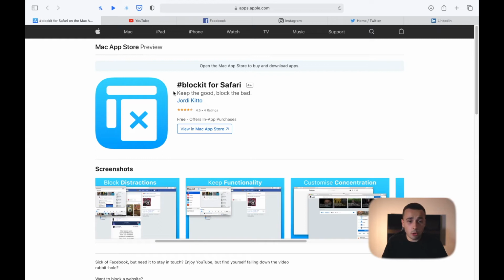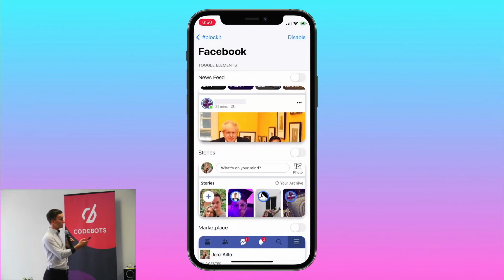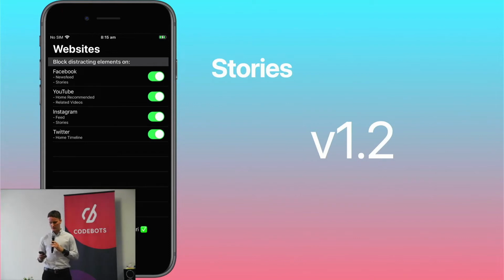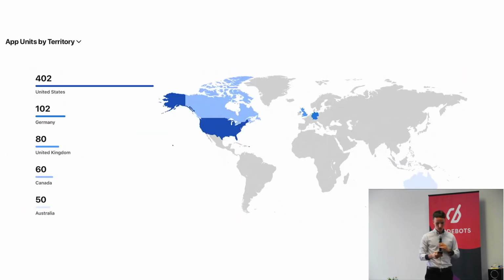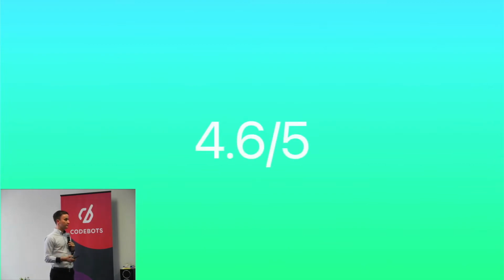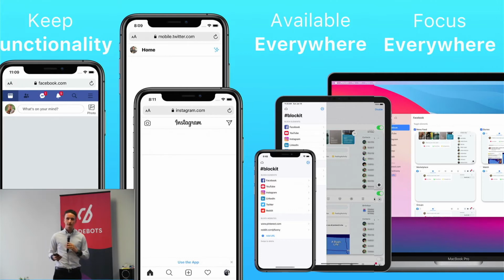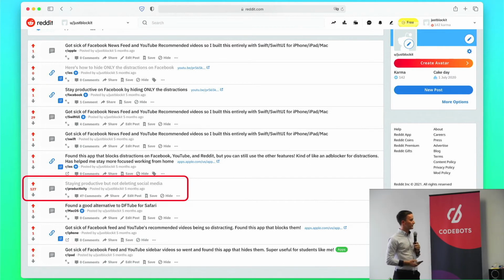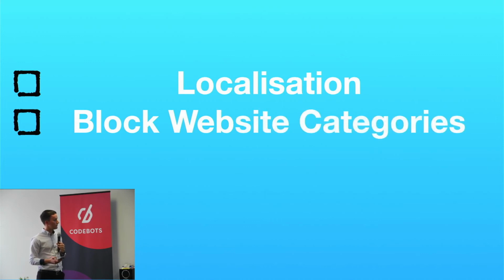How I increased sales of my mobile app blockit by 300%!!!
I gave a talk on my iPhone, iPad and Mac app

It blocks social news feeds, sidebar videos on YouTube, and more to keep you focused 🧘🏻‍♂️👩🏽‍💻

See how I developed it over time and achieved a HUGE 300% sales increase!

00:00 The blockit app 1 year ago
05:53 The features and experience of blockit today
14:20 Updating blockit throughout the year
18:27 Downloads & sales
21:55 Improving the App Store page
26:40 Getting great reviews
30:15 Achieving organic growth
33:10 Selling features vs feelings
38:38 Luck vs skill in your success
42:30 Why execution is greater than the idea
45:52 The future of blockit
48:05 Questions & answers